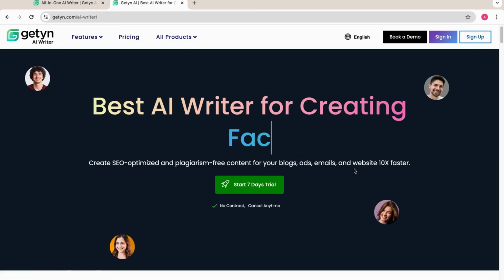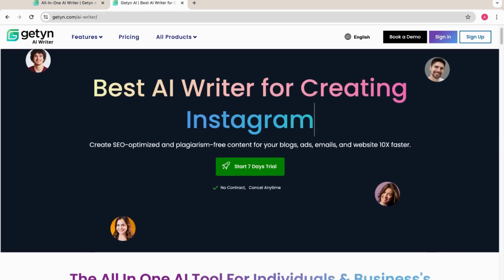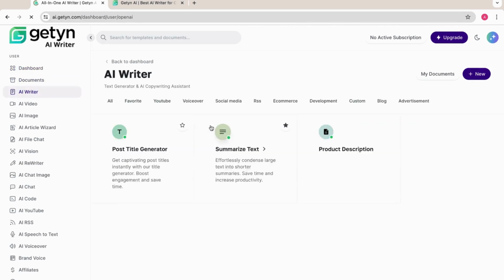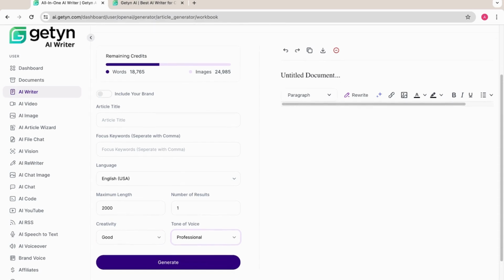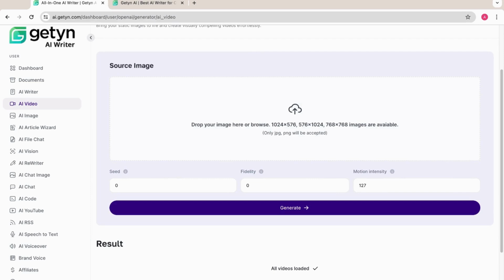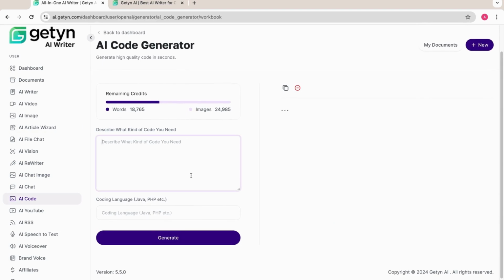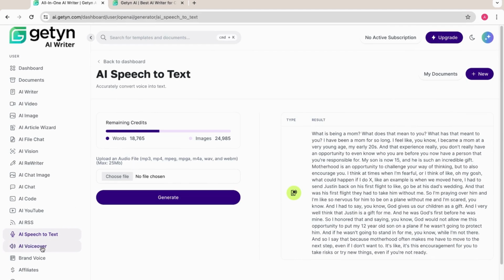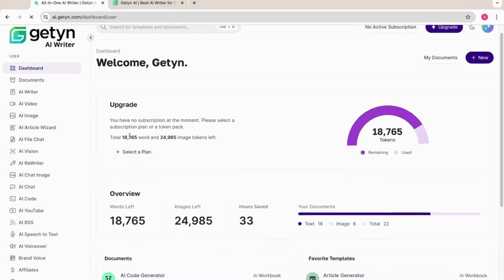Revolutionize Your Content Creation with Getyn AI Writer!. Quick preview video! 🚀📝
Today, we're showcasing the incredible Getyn AI Writer software, your all-in-one solution for effortless content creation! From writing articles and blogs to generating AI images and videos, Getyn AI Writer does it all. 🌟

Key Modules:
AI Writer 📝: Use 100+ predefined prompts for articles, blogs, social media posts, and more.

-AI Video 🎥: Upload images and configure settings to generate compelling videos.

-AI Image 🖼️: Generate stunning images with simple instructions.

-AI Code 💻: Define your coding needs and let the AI generate precise code snippets.

-AI Speech to Text 🎙️: Convert voice recordings to text with ease.

-AI Voiceover 🎤: Create professional voiceovers by choosing language and voice artist.

✨ Sign up for a trial today and explore the powerful features of Getyn AI Writer! Don't forget to check out our product tour videos for a deeper dive into all that Getyn AI Writer has to offer. ✨